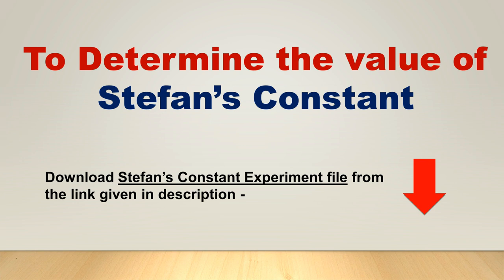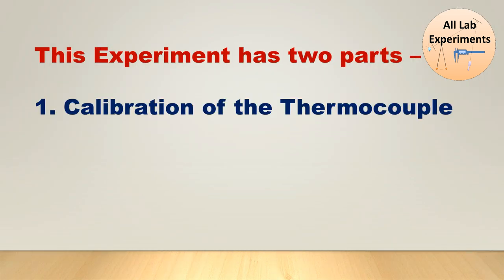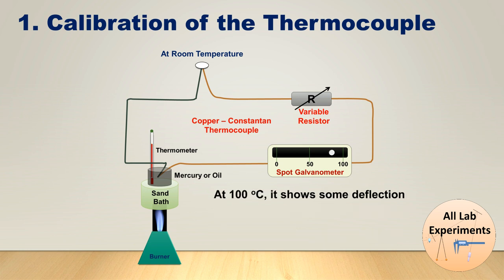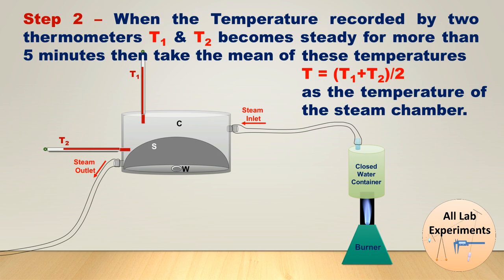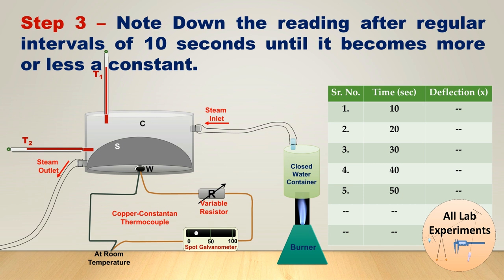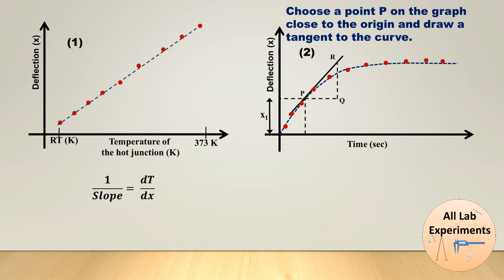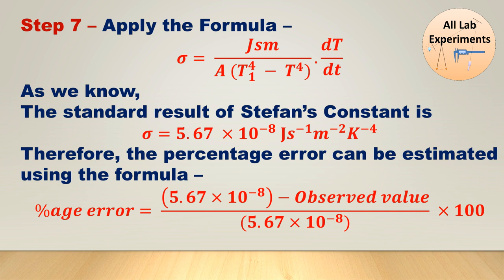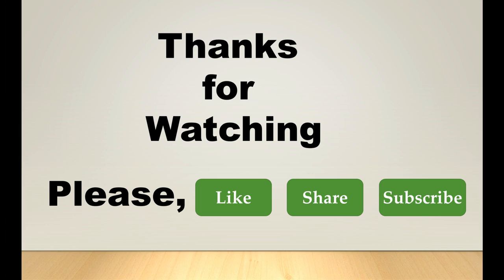Stefan's Constant Experiment | Thermal Lab | Practical File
Find All Details about the Determination of Stefan's Constant Experiment.

Follow “All Lab Experiments” on Social Media-

Need Shopping —
Here are the Best Deals on Amazon -

Link to all Categories of Practical file (Mechanics, Optics, Thermal, & E&M, etc.)-